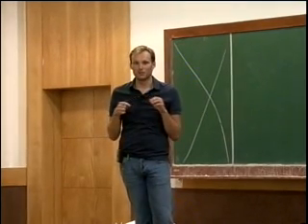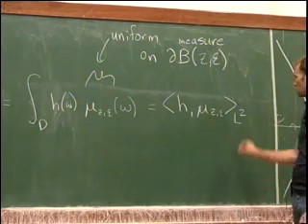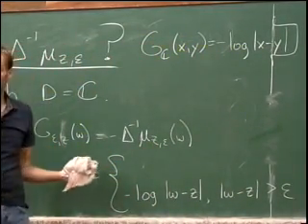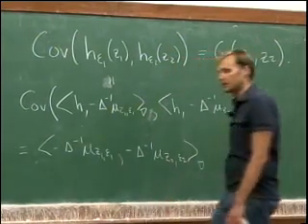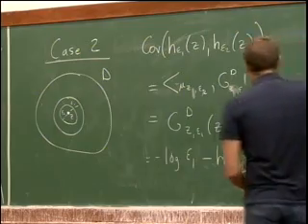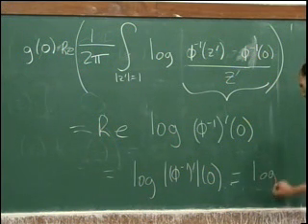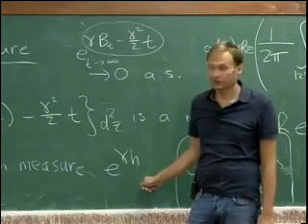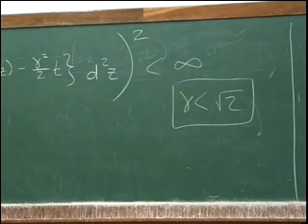Clay Mathematics Institute 2010 Summer School - Course tutorial - Scott Sheffield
Random geometry and Gaussian free field
Scott Sheffield (MIT)